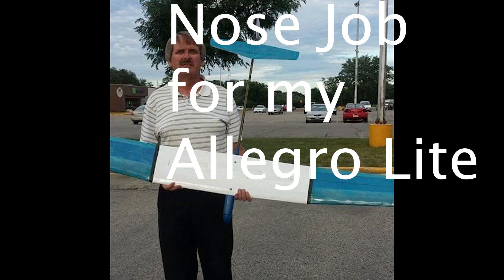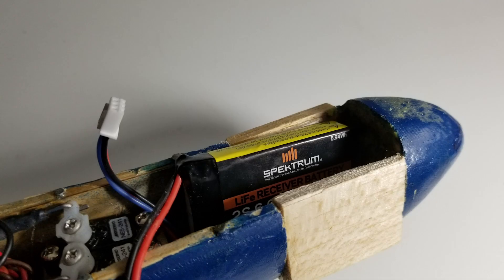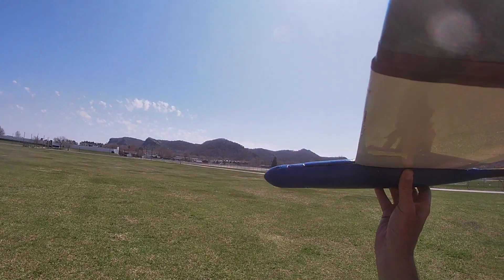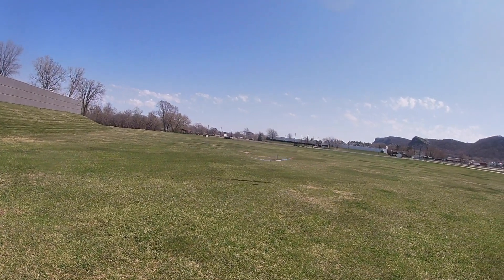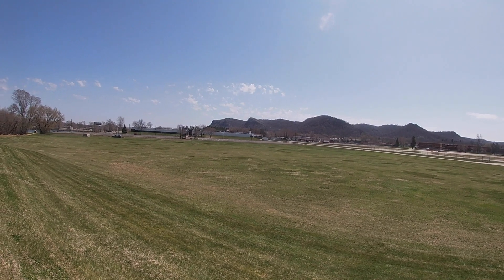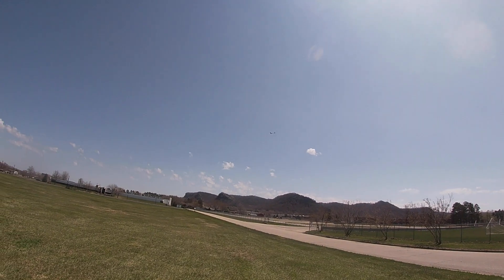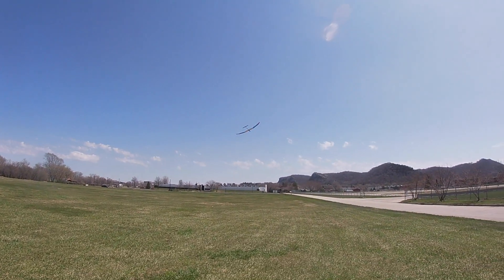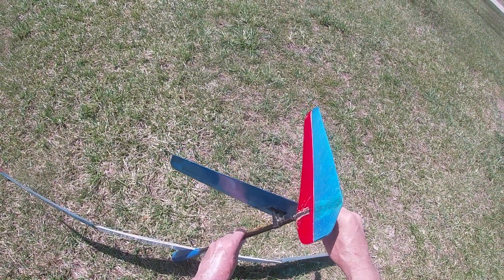Nose Job for my Allegro Lite Sailplane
I added to nose for better balance and to use Life battery.